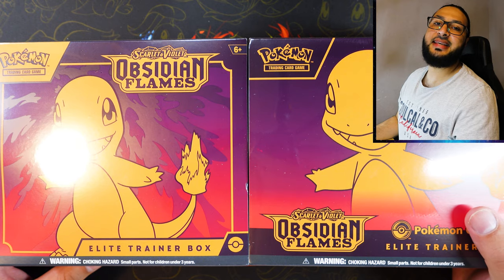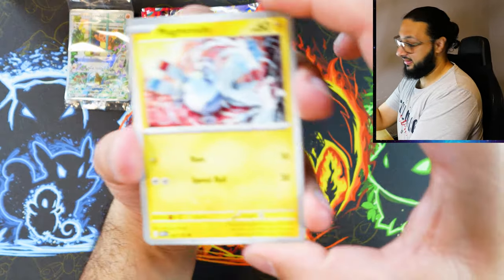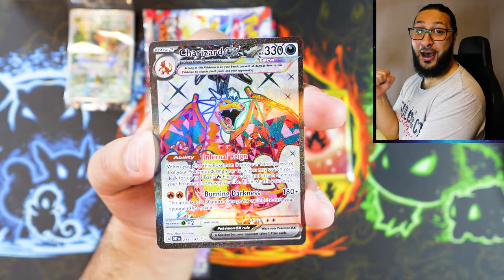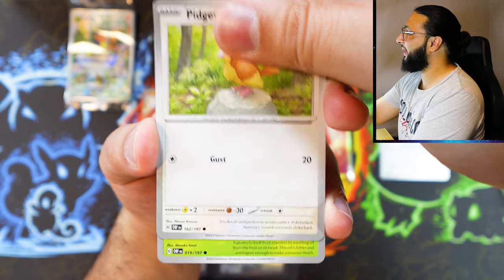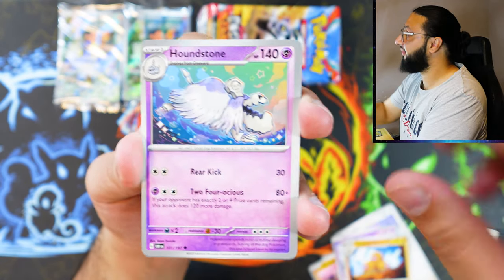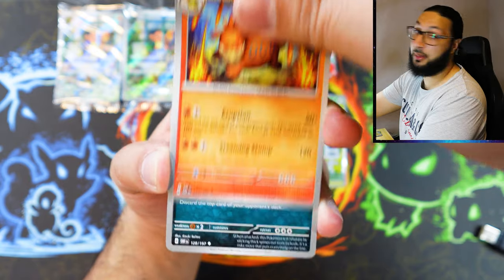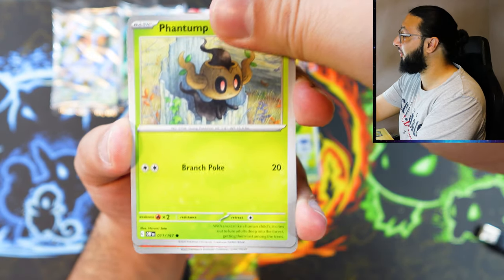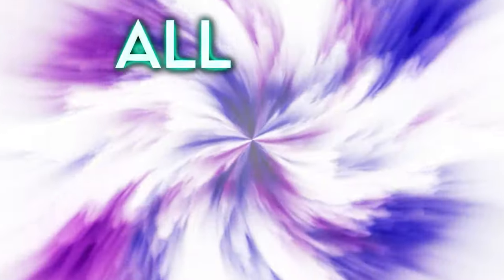INSANE ETB PULLS! | PC ETB vs Regular ETB - Obsidian Flames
[VOCALS ONLY, NO INSTRUMENTS USED]

As-Salaam Wa 'Alaykum!
(May peace be with you!)

for a variety of TCG products!

Which has the better pulls? Pokemon Center ETB or a Regular ETB?

Hope you all enjoy the content!

by Smooth McGroove.